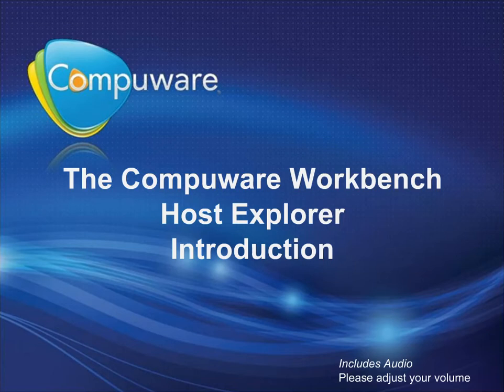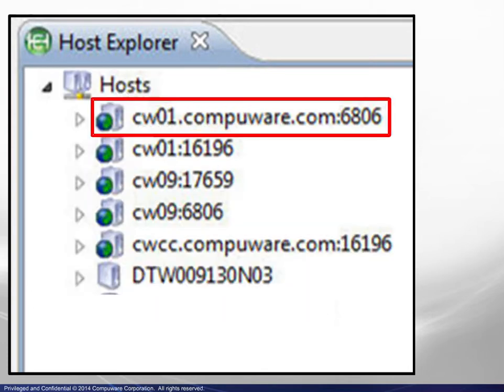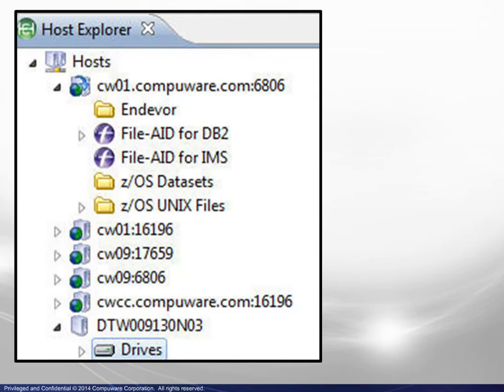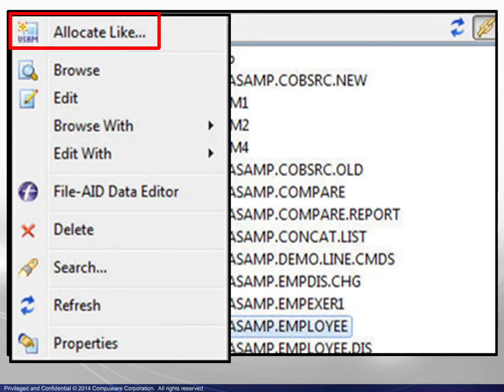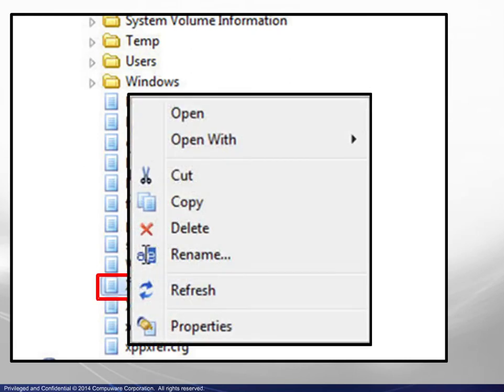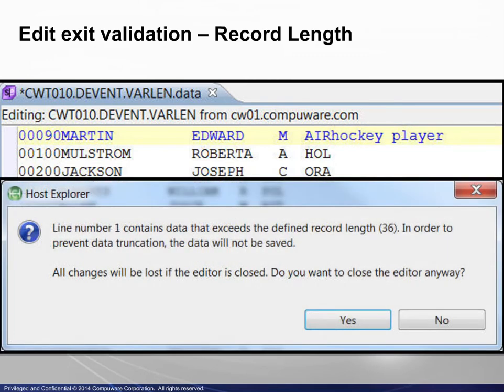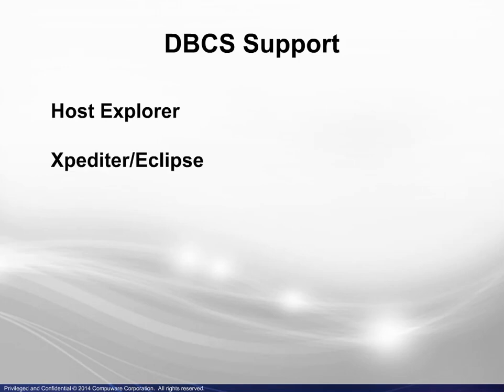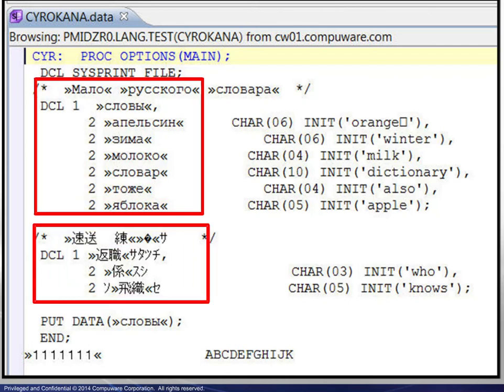BMC Compuware Topaz Workbench - Host Explorer introduction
Learn about the usage and capabilities of the Host Explorer.